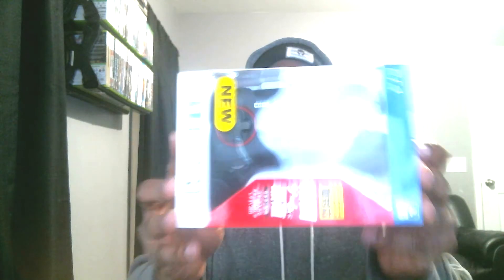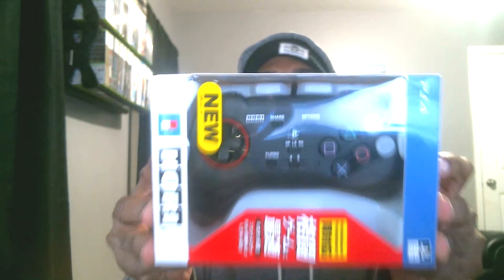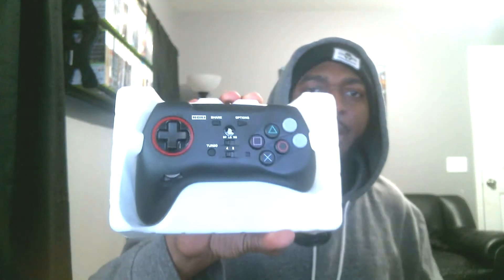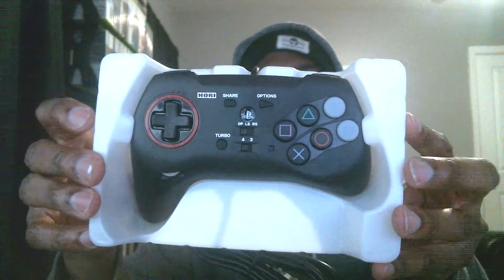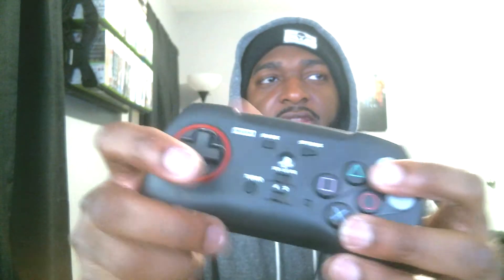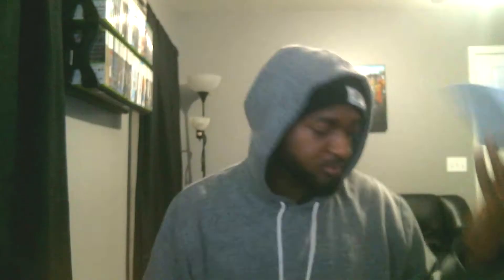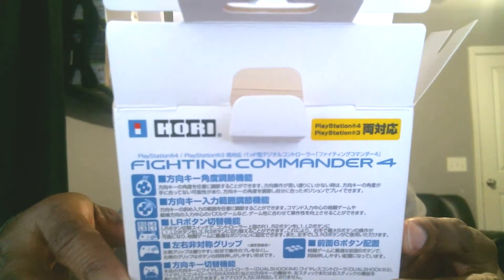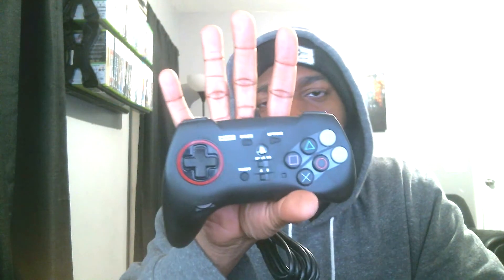Hori Fight Commander 4 Unboxing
Instrumental -